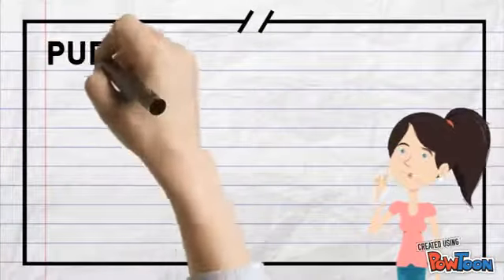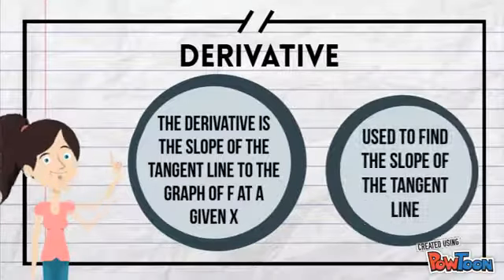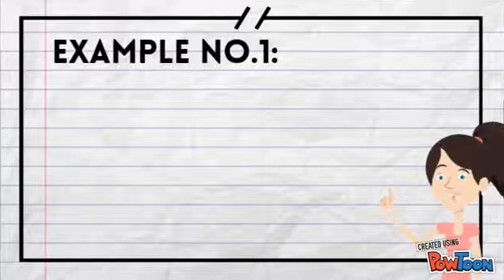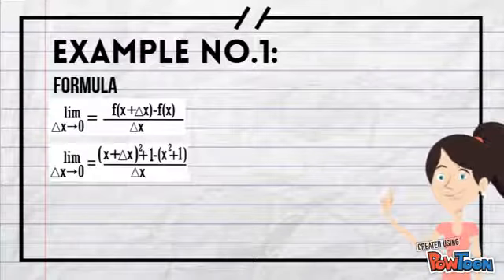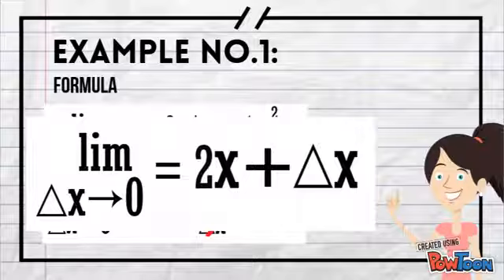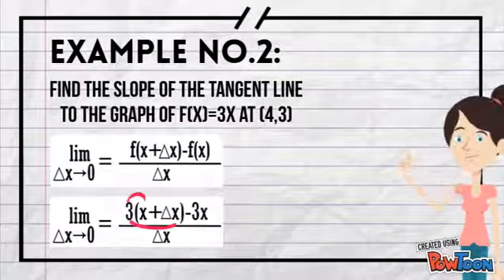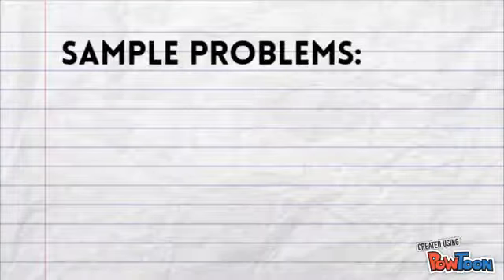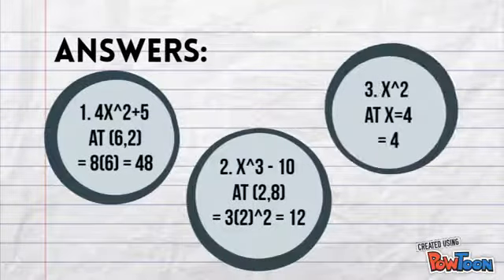Basic Calculus 101: Relating Derivatives to the slope of the tangent line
Patricia Ann Baylon
Johaily A. Santos
11-Galileo Galilei